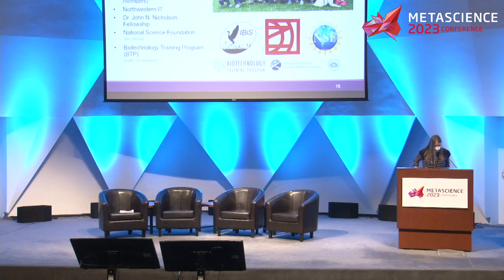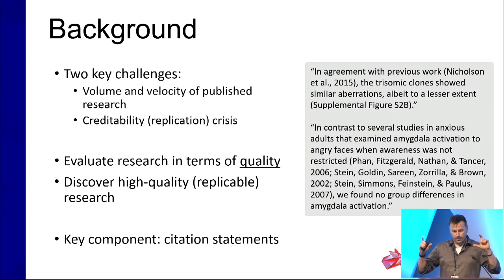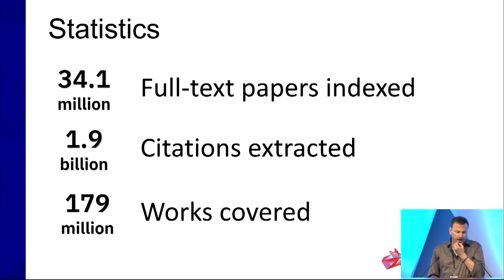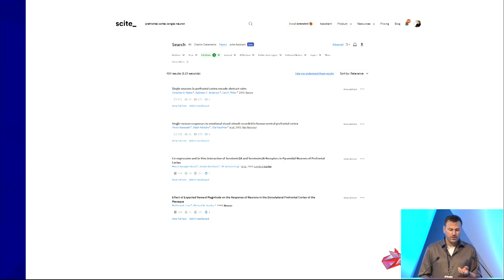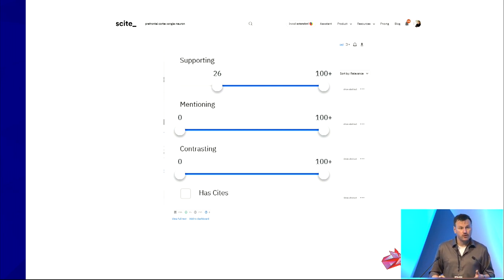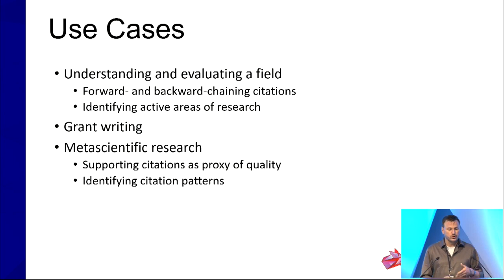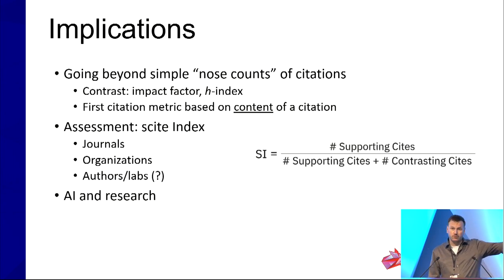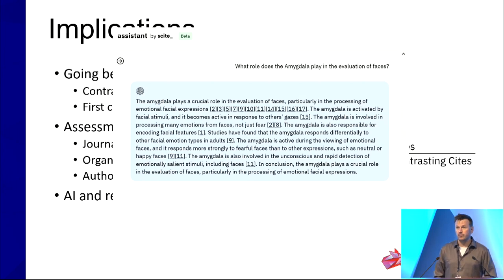scite: Identifying Highly-Replicated Research through Citation Analysis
Session: scite: Identifying Highly-Replicated Research through Citation Analysis

Speaker: Sean C. Rife, Co-founder and Director of Research, Scite, Inc.

Abstract: The large volume of published scientific literature, combined with concerns about the quality of scientific research itself, presents unique challenges for researchers. Specifically, it is increasingly difficult to identify research that has later been replicated – or, in some cases, been the subject of a failed replication attempt. scite.ai is a tool that addresses this issue by using machine learning to extract the text of citations in published articles and identifying those which support, contrast, or simply mention the findings presented in the paper they are citing. So far, scite has extracted over 1.2 billion citations from over 33 million published articles. This talk will explore how scite can be used in a variety of common scientific tasks (orienting oneself to a new subfield, preparing a grant application, etc.), as well as discuss the broader implications of applying machine learning to metascientific questions.